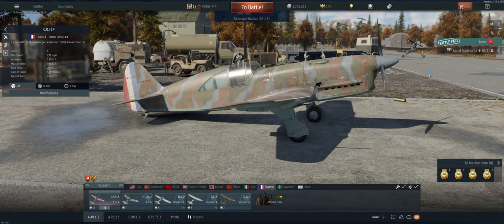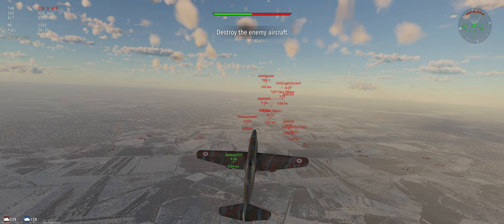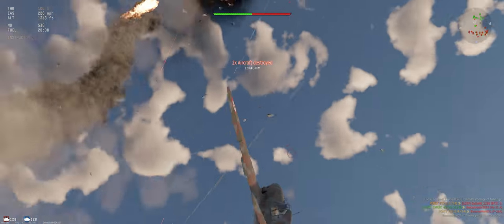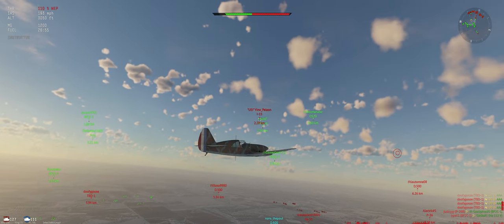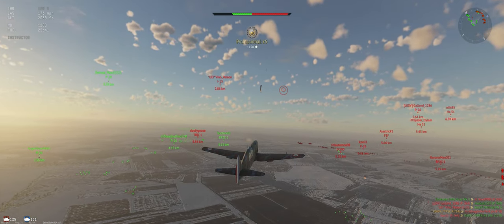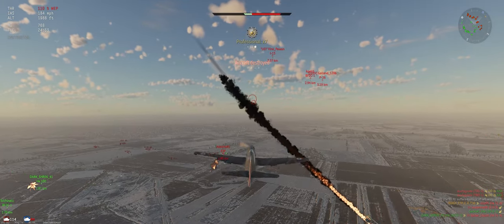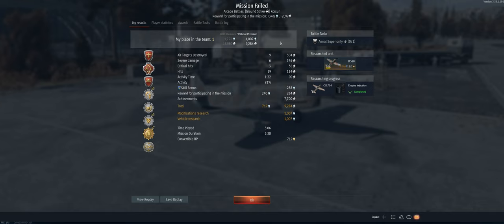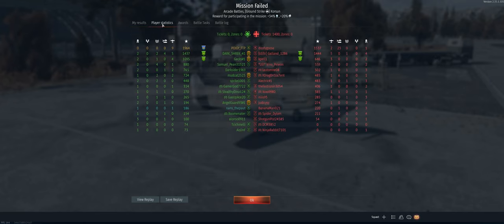C.R.714 - Air Arcade - War Thunder - Free to Play - Tutorial 1